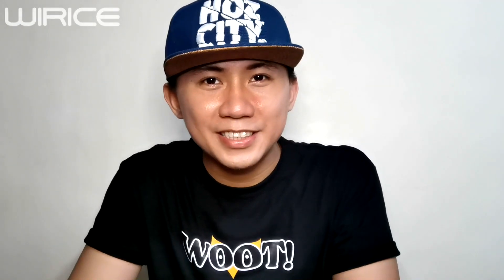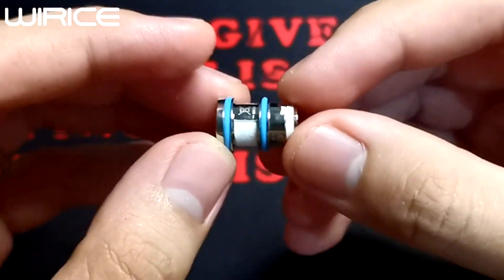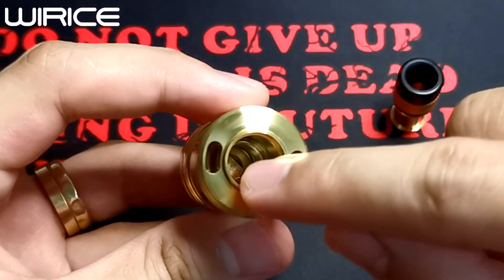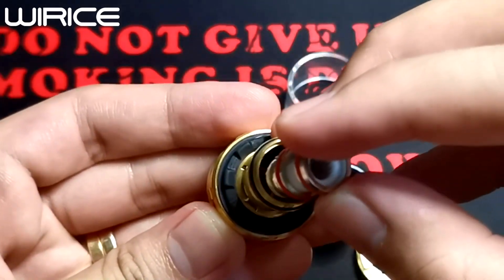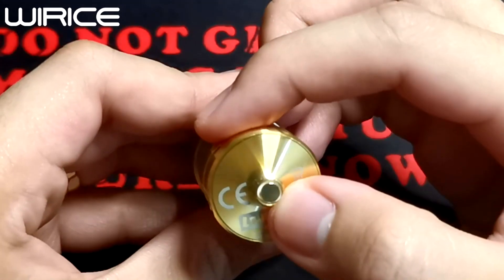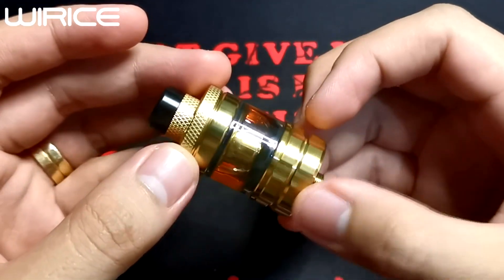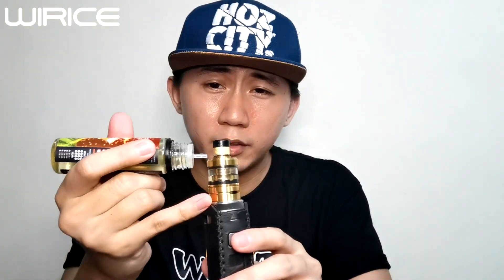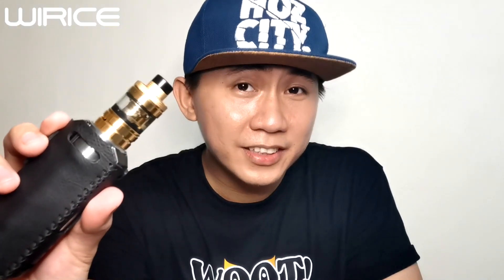LAUNCHER BY WIRICE | SUB OHM TANK | FULL REVIEW (PH) | VAPETOR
Zup Vapers! Wirice Launcher Sub-Ohm Tank, featuring a slide-in mesh installation, 5mL capacity, and spring-loaded juice blocks to facilitate coil changes. Equipped with a threaded top fill system, the Launcher Sub-Ohm Tank reveals two fill ports underneath the knurled threaded fill system.

All of the Features are said on the video kindly watch it until the end.

Pwede po kayong mag pareview ng kahit anong Vape Products kahit ano po gagawaan ko po ng review. Salamat po.

Thank you po mga KaVapers!
Keep safe!!!
Stay at Home!!!
PLEASEEEEEEEEEEEEEEEEEEEEEE!

Ang video review na ito ay base sa aking pag susuri sa naturang vape device. Walang intensyon  para siraan ang kumpanya nito at lalong lalo na ang mga manunuod.

Vaping is for 21 years old ABOVE!
WARNING: This video/content is intended to deliver products that may contain Nicotine and Nicotine is an addictive chemical.